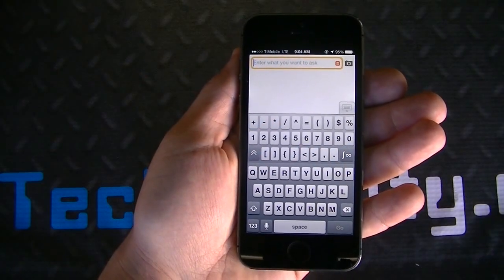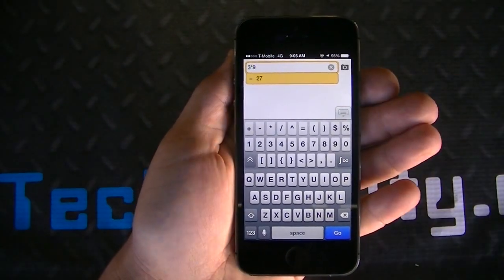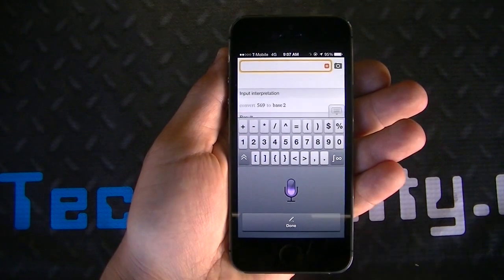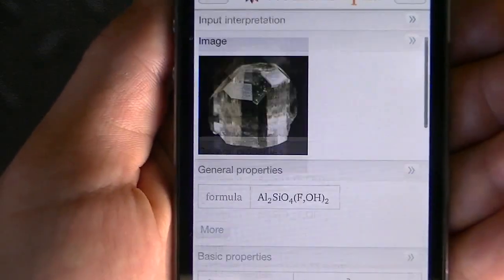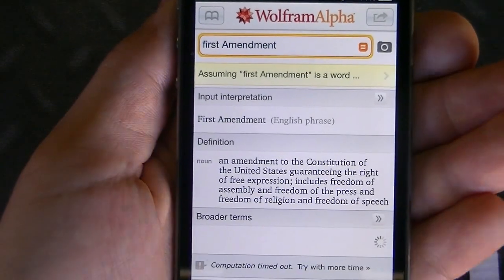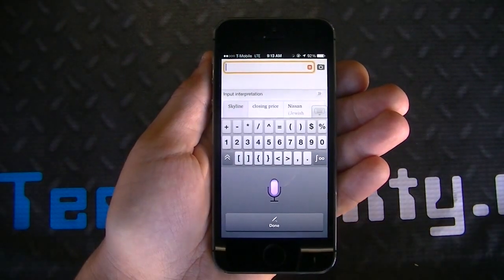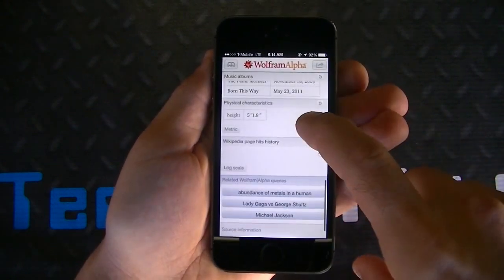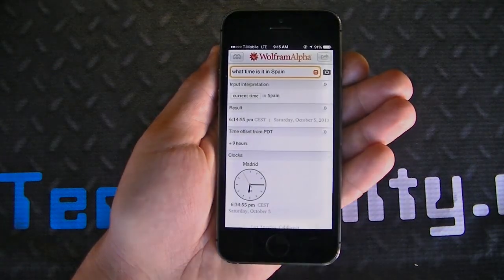Wolfram Alpha for iOS review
Wolfram Alpha by Wolfram Alpha, LLC for iOS review.

Purchase Wolfram Alpha in the App Store for $2.99 -

for more no nonsense tech!